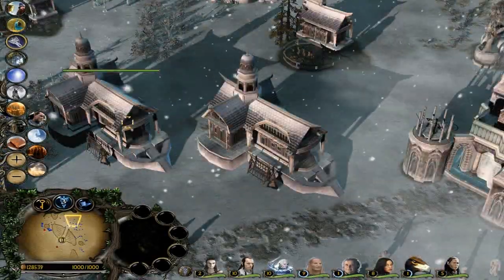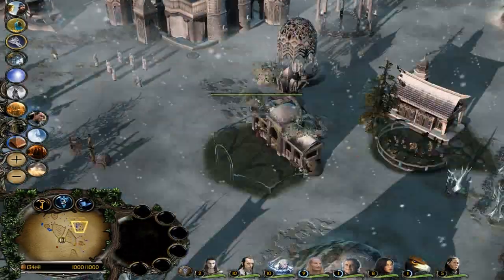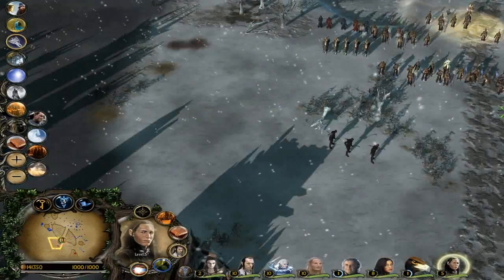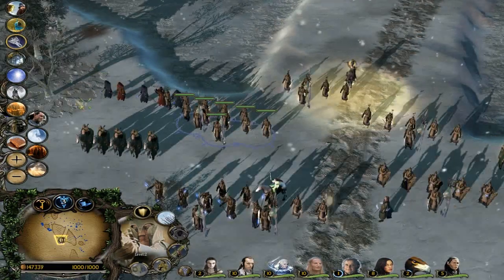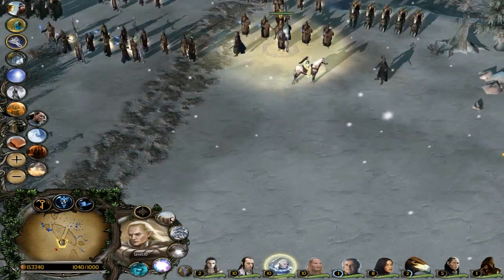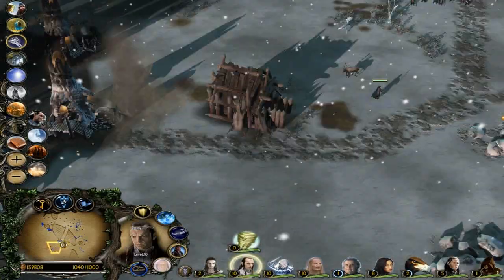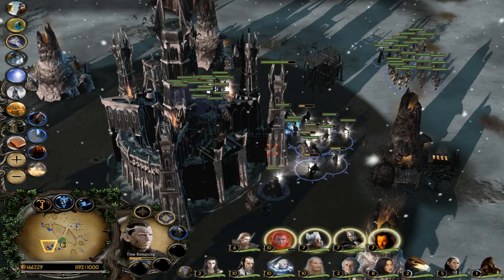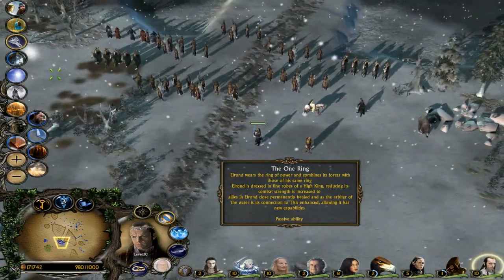Imladris - BFME2 - Edain Mod 3.8.1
A little look at Imladris aka Rivendell. Enjoy!